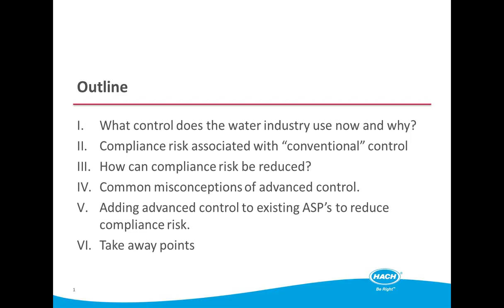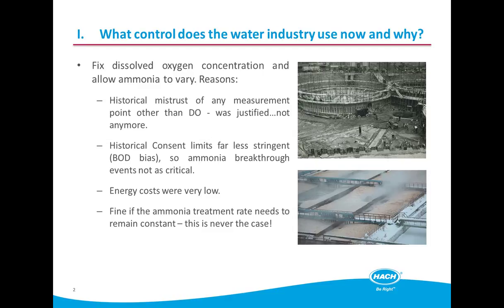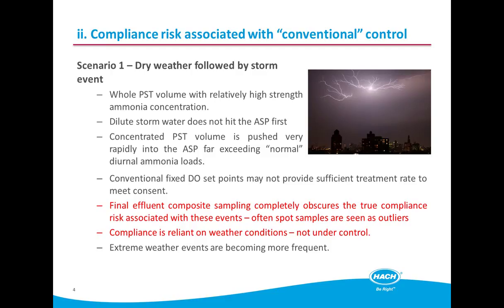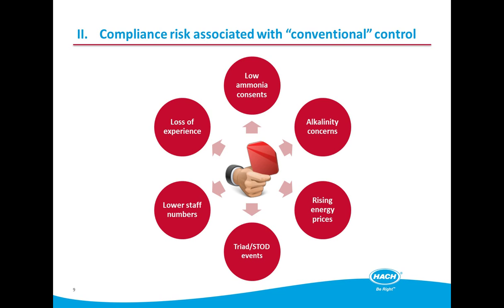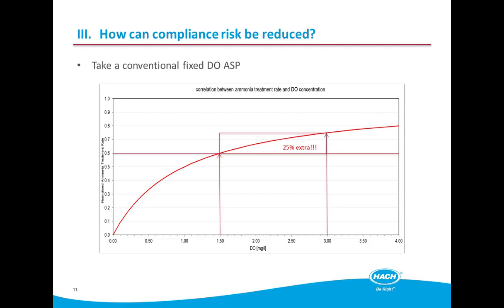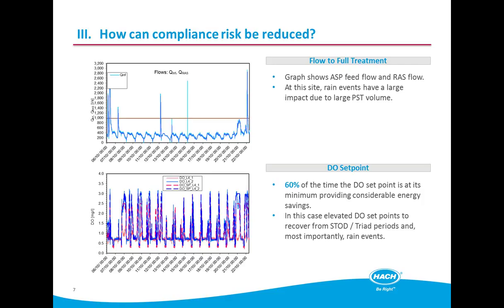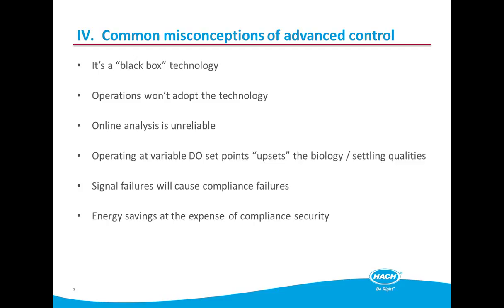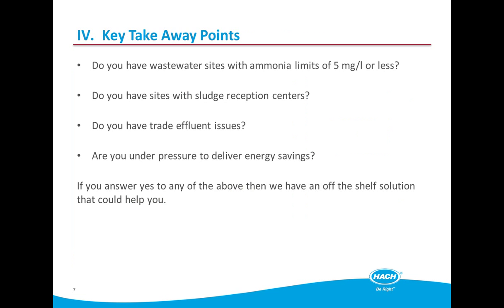Webinar: Advanced Ammonia Removal Control